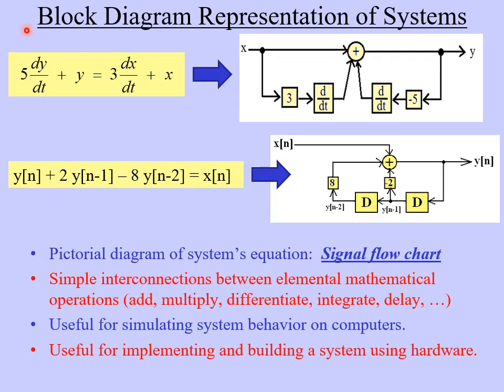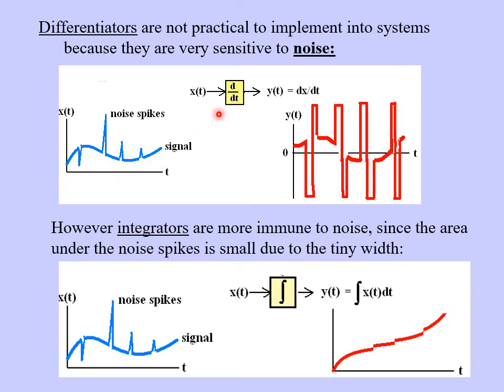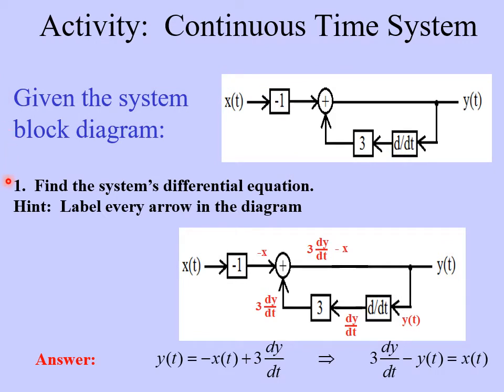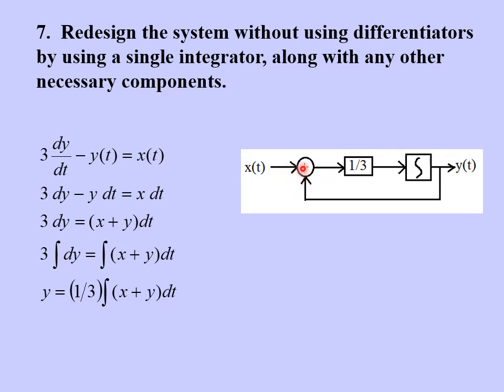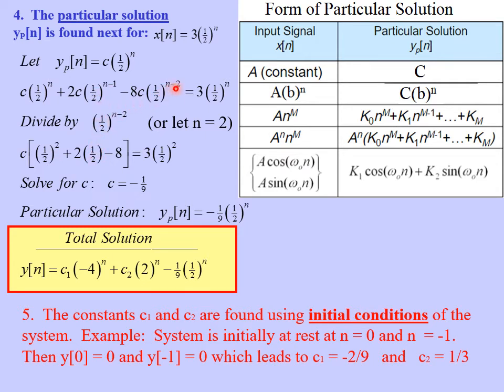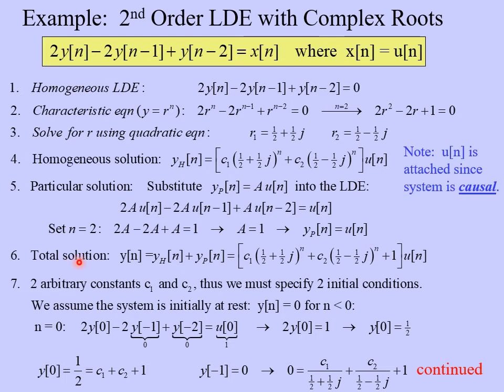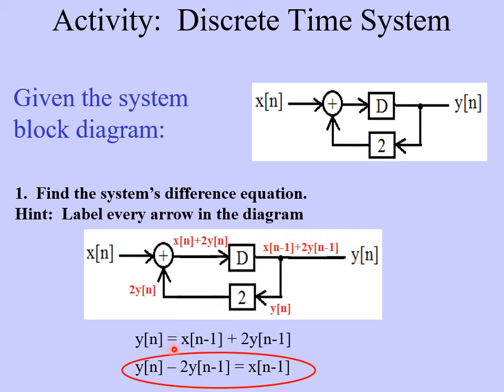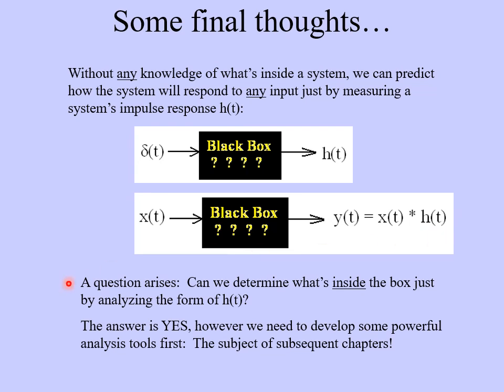Chapter 02 Part 5: Block Diagram Representation and DT Linear Difference Equations.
The method to construct Block Diagrams for both CT and DT systems is shown using examples.  Discrete-time LTI systems are described by Linear Difference Equations (LDE).  The method to solve a LDE is introduced.